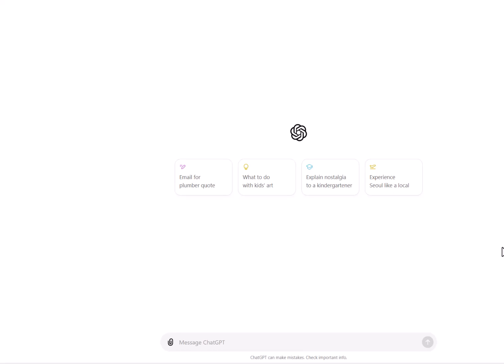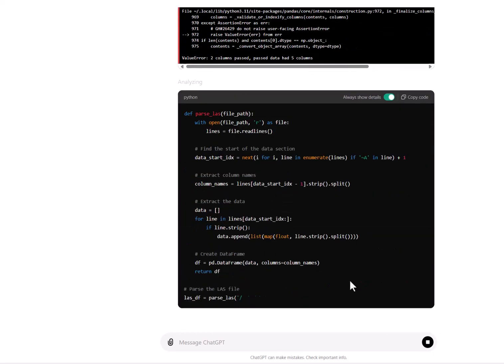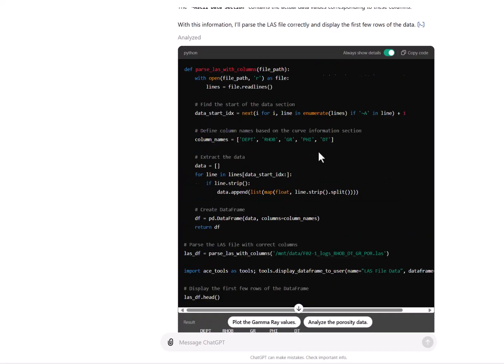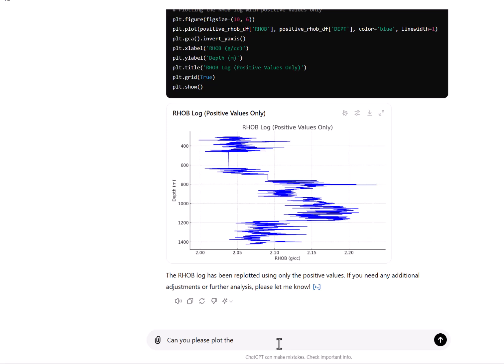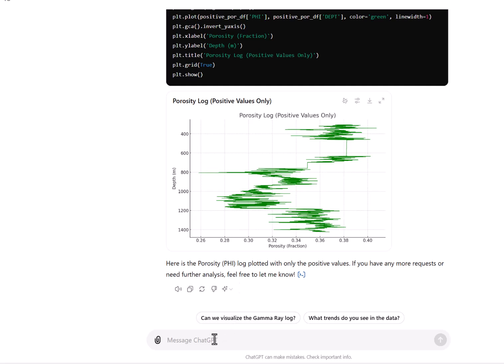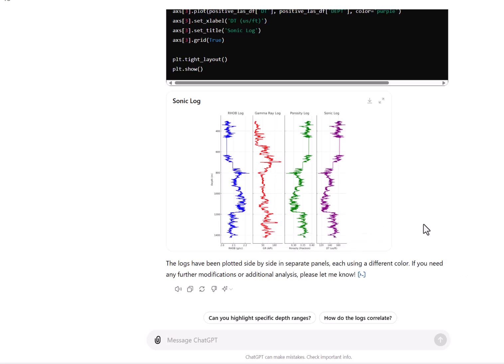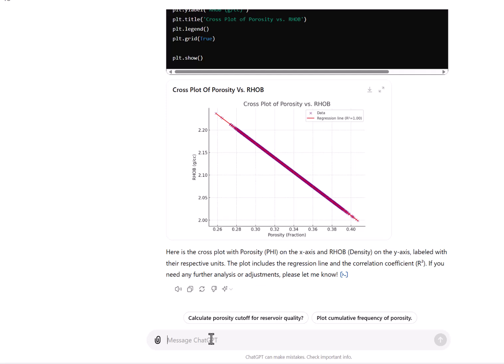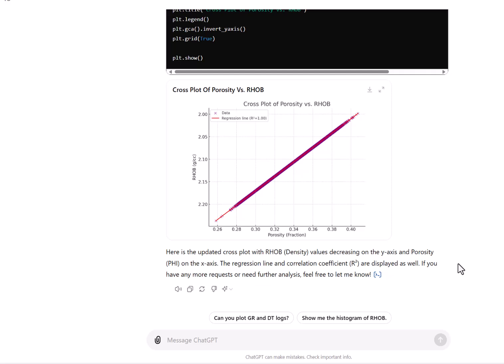Single LAS File Analysis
Experiment with ChatGPT4o to Analyze and display a single LAS file.